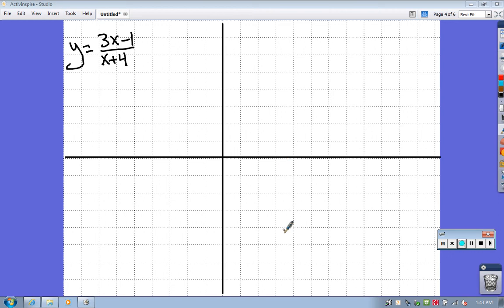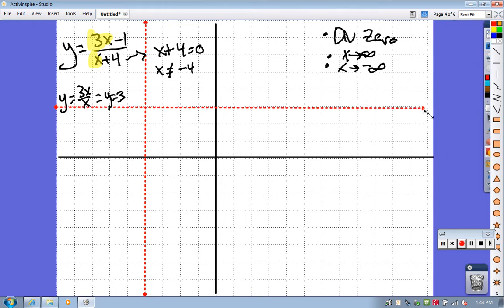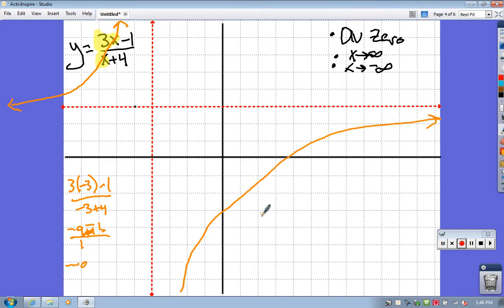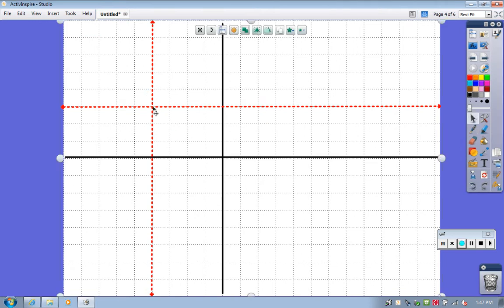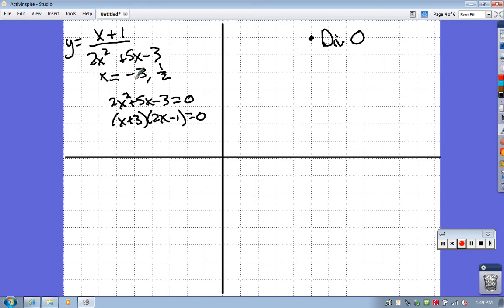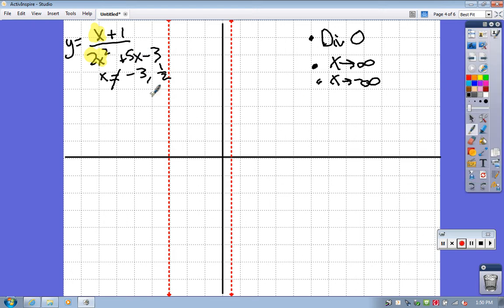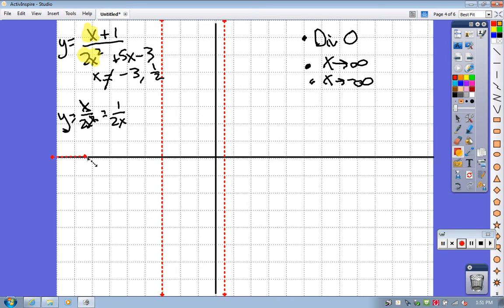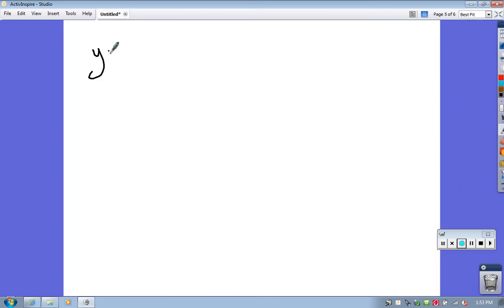4 1 2 part 3